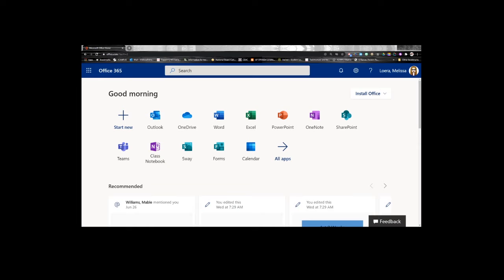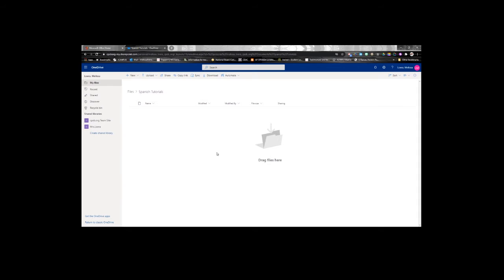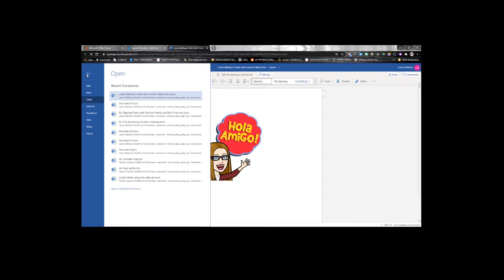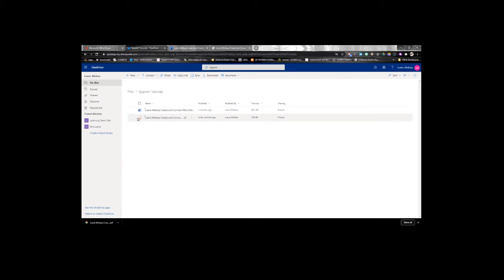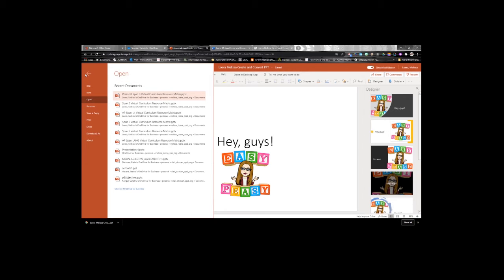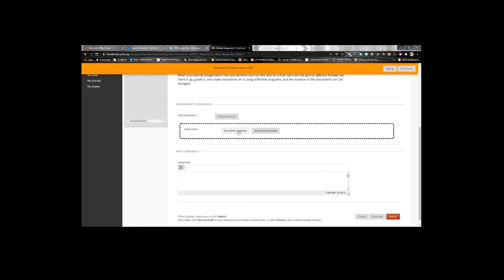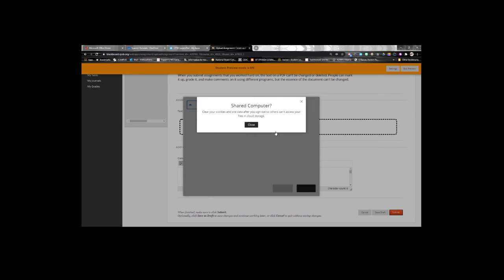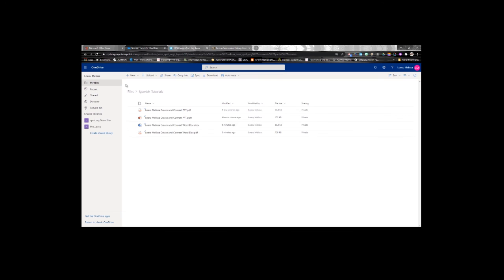Convert OneDrive Items to PDFs for Blackboard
This video walks students (anyone, really) through how to create a Word document or PowerPoint presentation in OneDrive, how to convert that item to a PDF for submission to a teacher for grading, and how to upload and submit the PDF into Blackboard.